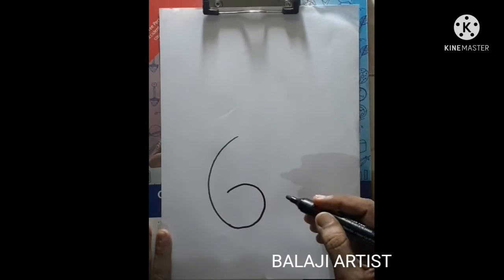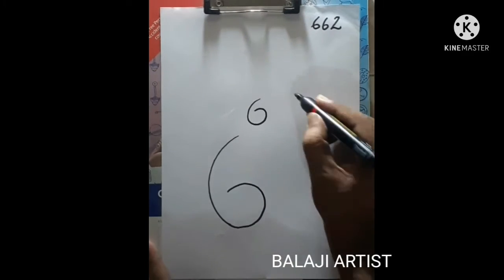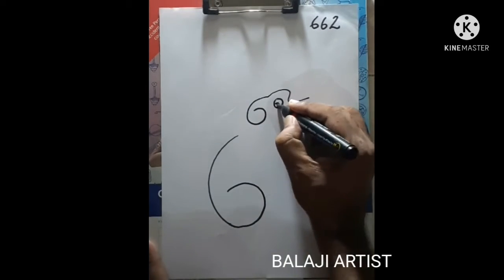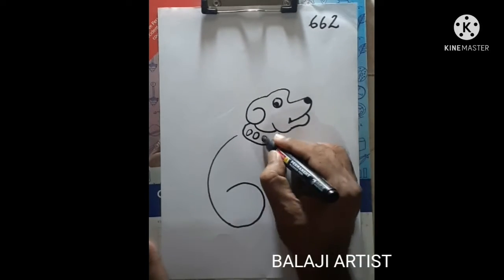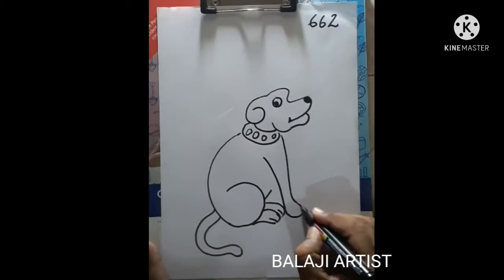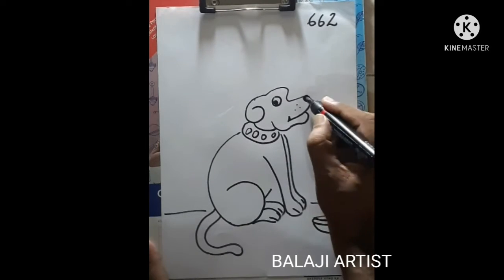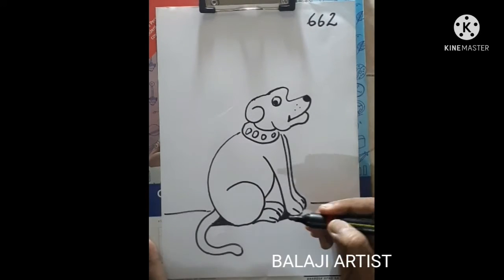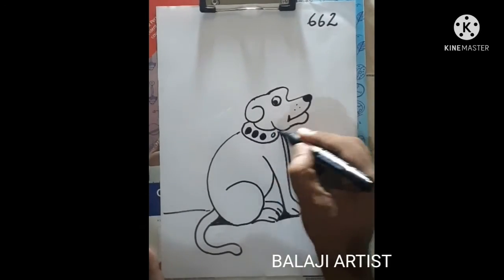5 CLASS NUMBER 662 EASY DRAWING - BALAJI ARTIST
CREATIVE ART LINE ART LIGHTING ART DOTS ART ZIG ZAG ART POINT ART CHRISTMAS ART